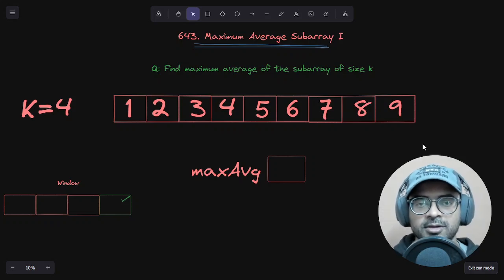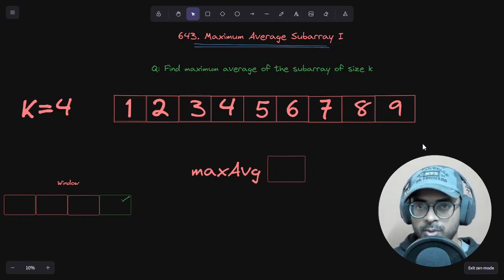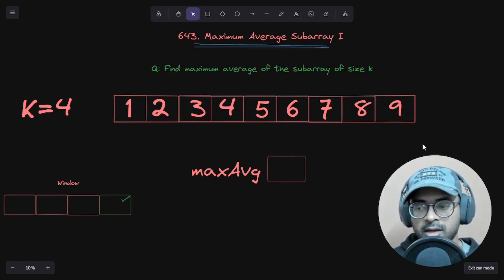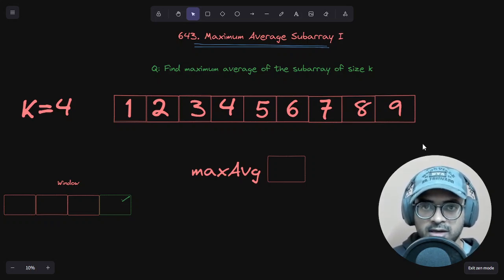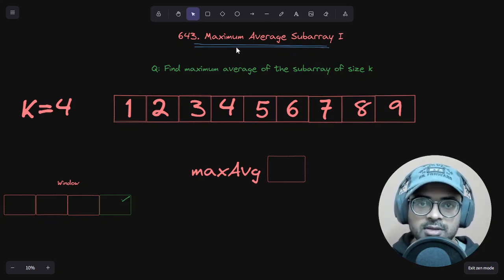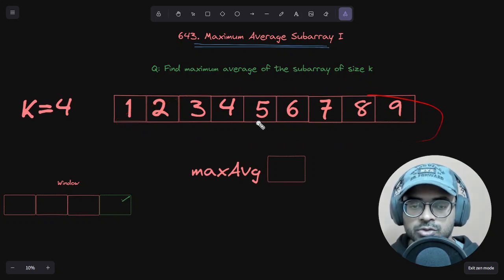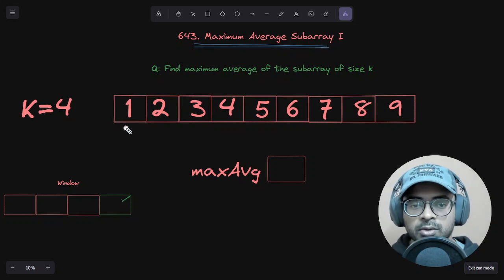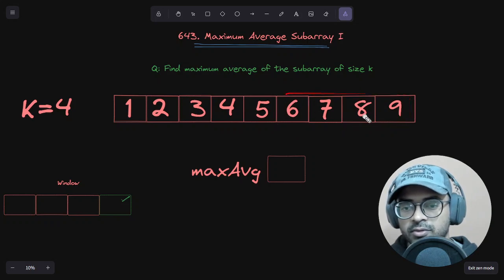Master Technique to Crack Coding Interviews - DSA Coding Patterns Series Part 1 - Question 2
Welcome to Day 2 of learning Coding Patterns. Today, we will continue learning Sliding Window Approach and getting good at it by solving another LeetCode question (Q-643)

Hope this video helps you in your Data Structure And Algorithm learning journey.

Peace, @alihussainia